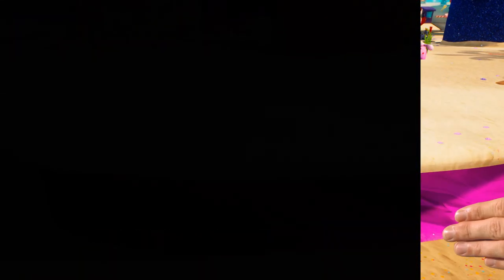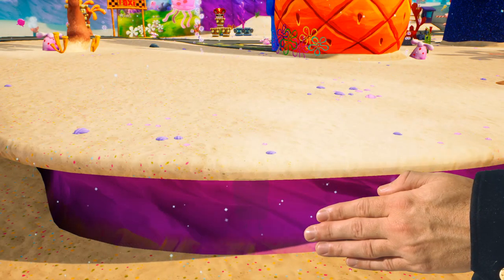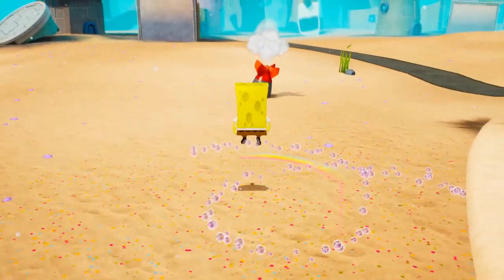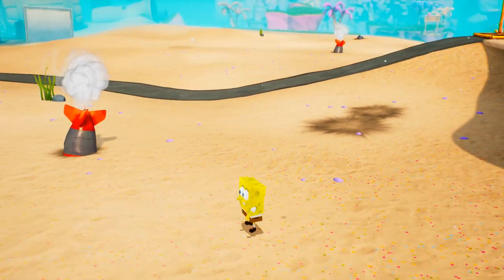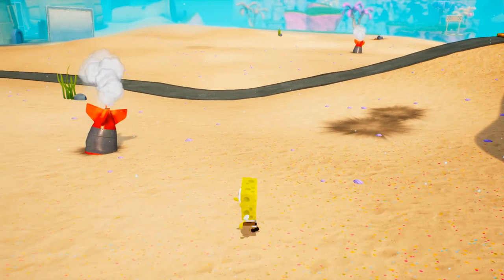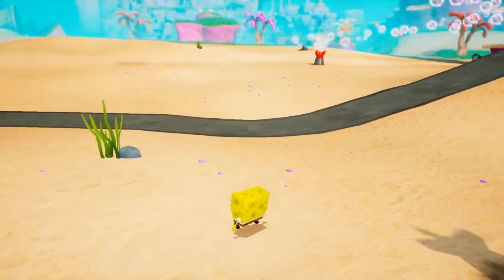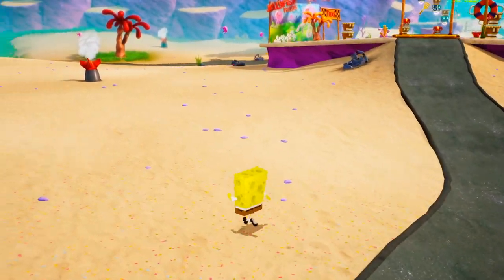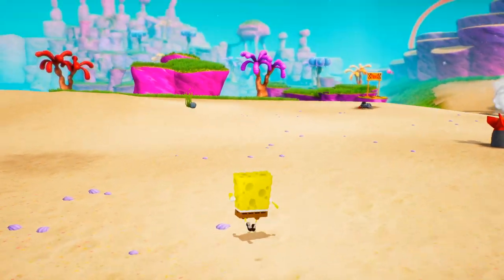Spongebob Battle for Bikini Bottom - Rehydrated -- Hans Disable (No bubble bowl or cruise bubble!)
As the title states, you can disable Hans quickly and easily without the use of bubble bowl or cruise bubble. This can be done right from the start of the game!